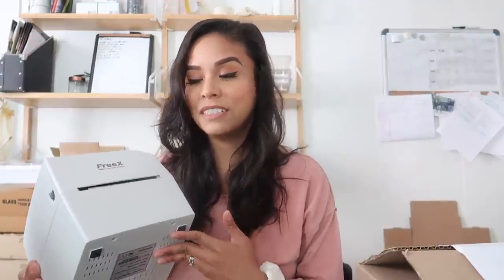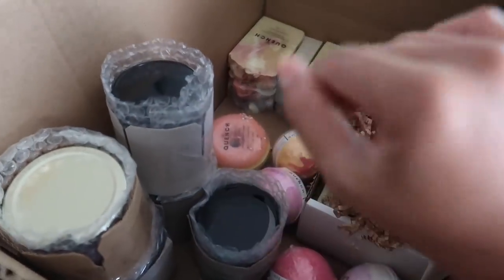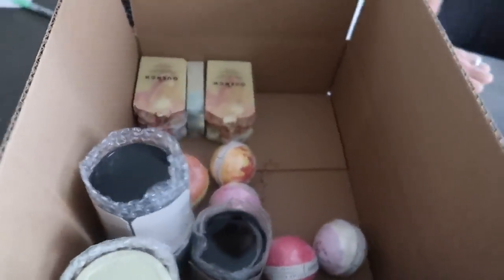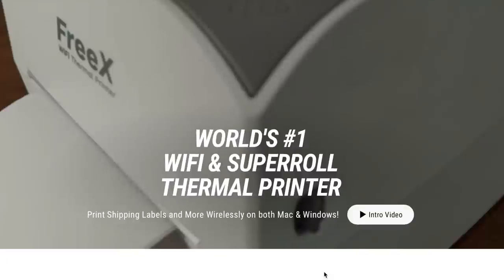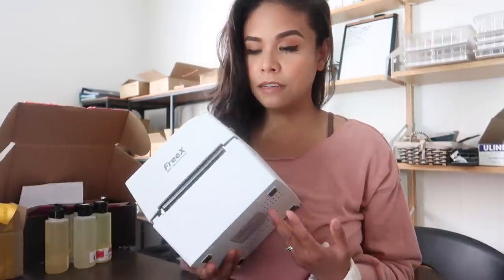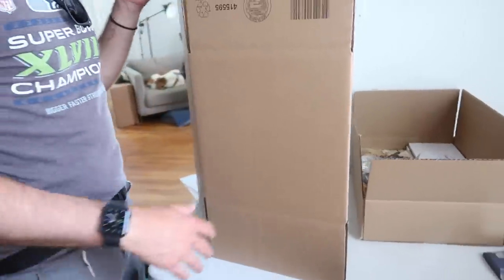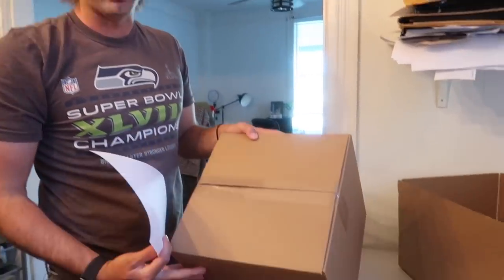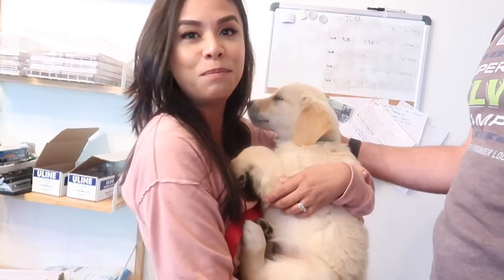How I Save Money Shipping Online Orders // FreeX Wifi Thermal Printer review, reduce shipping costs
In today's video, I provide my best tips for reducing shipping costs and I also let you know how I decide what to charge my customers for shipping. I use a subscriber's order for this video and you can watch Cale and I package the order. I also unbox and review FreeX's Wifi Thermal Printer with some mixed results.

Packaging 👉🏼